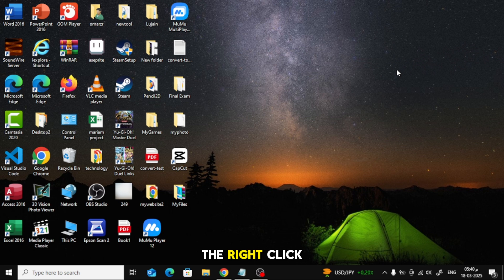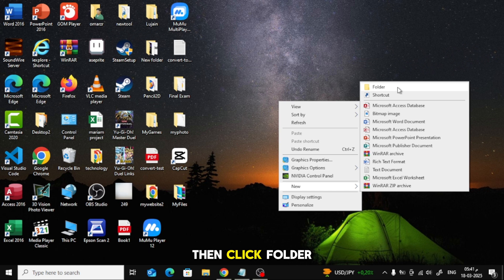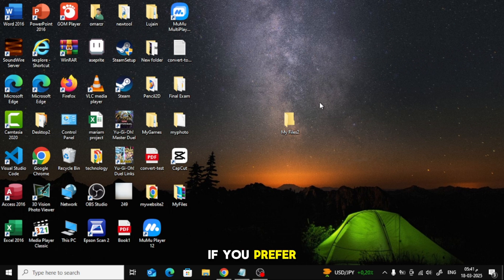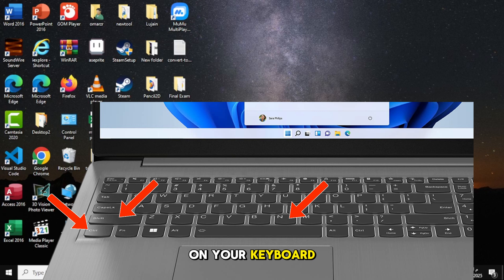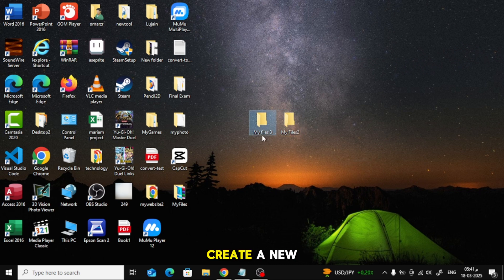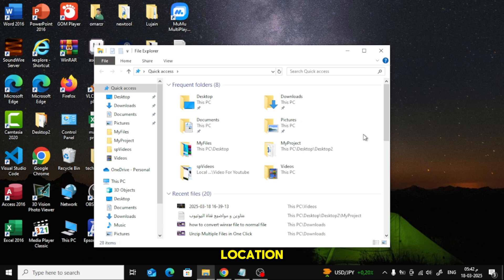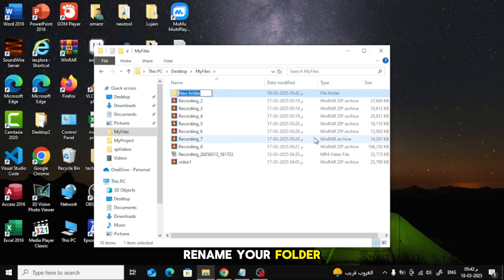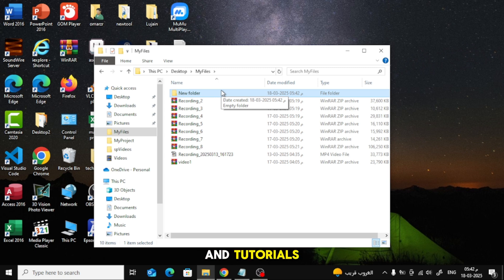How to Create a New Folder in Lenovo Laptop (Easy Steps!)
Want to create a new folder on your Lenovo laptop? In this step-by-step guide, I'll show you how to do it quickly and easily! Whether you're organizing photos, documents, or other files, this method works on all Lenovo laptops running Windows.